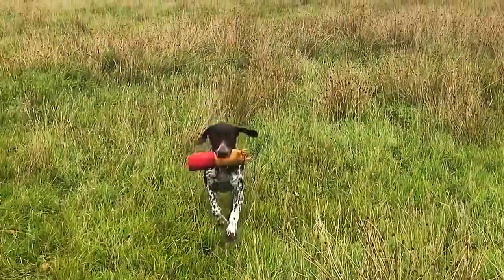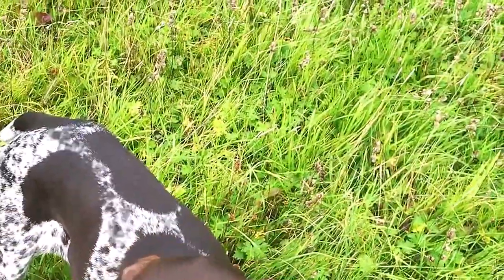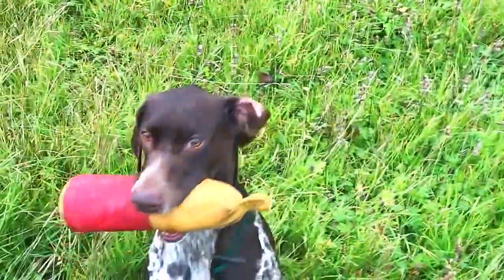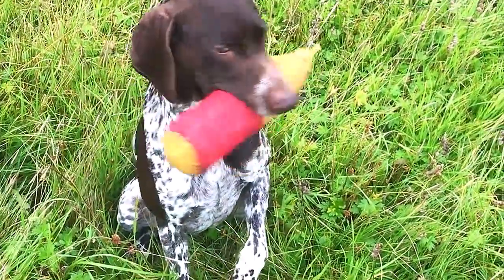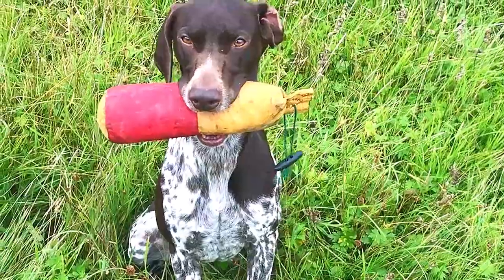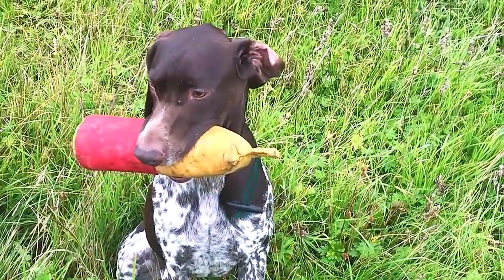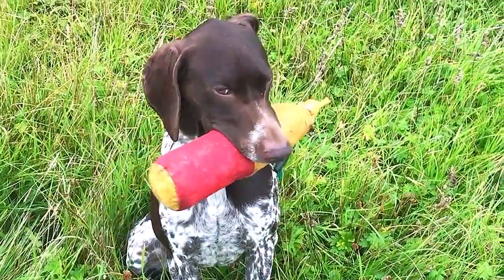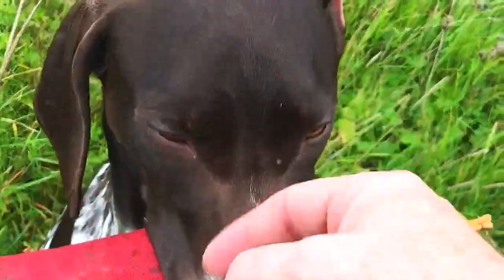Gundog Training, Variance on Memory with send on whistle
After sending by vocal command I stop the dog on run out by whistle and then resend on whistle only. I go on to talk over holding and command to drop in hand.